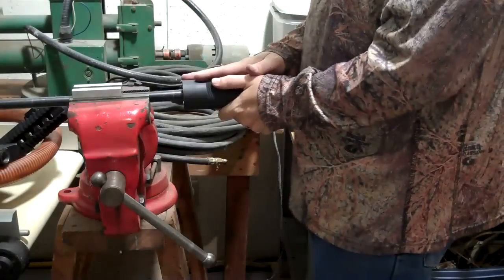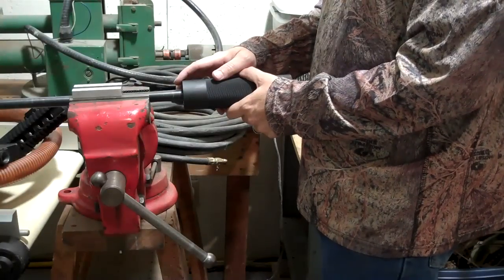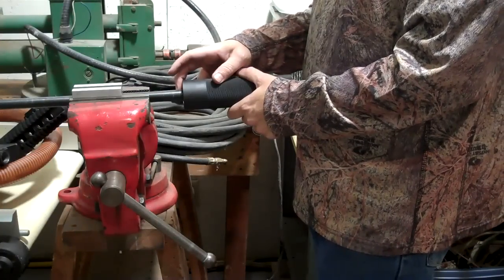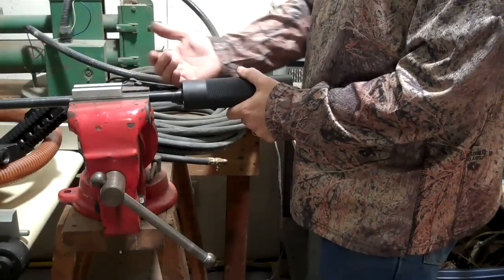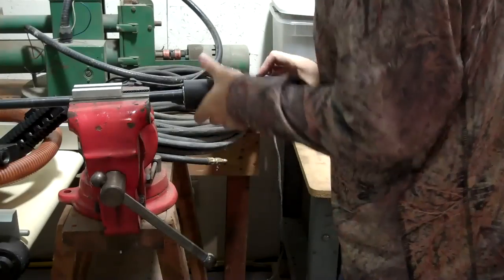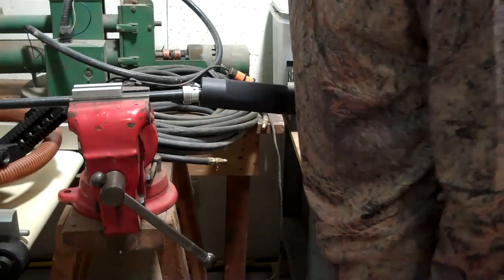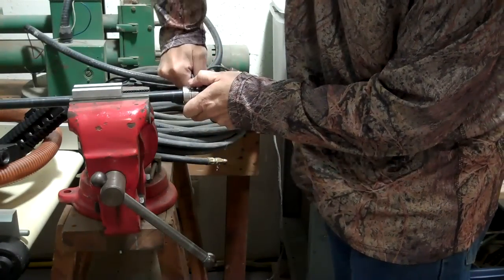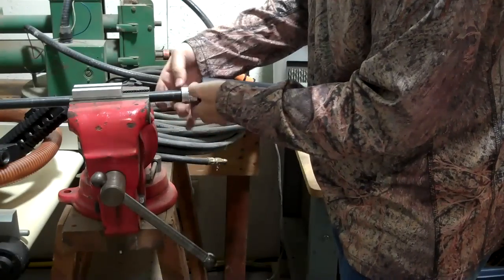Remove stuck Free Float Hand Guard